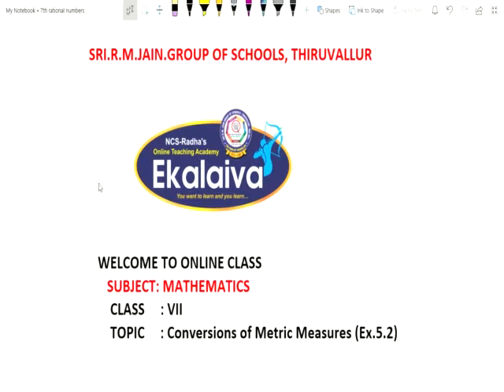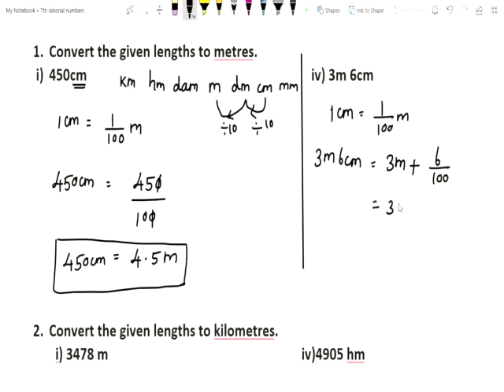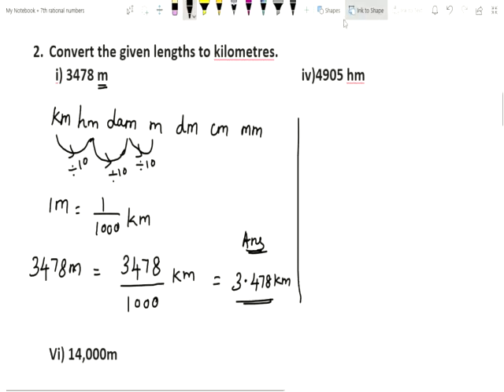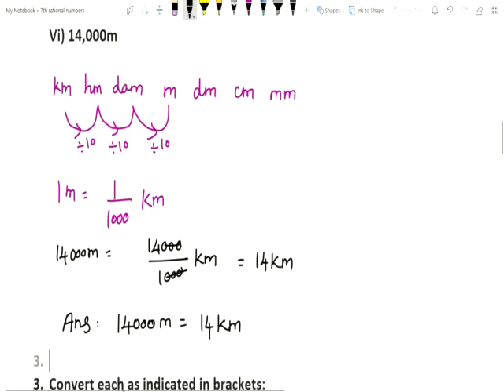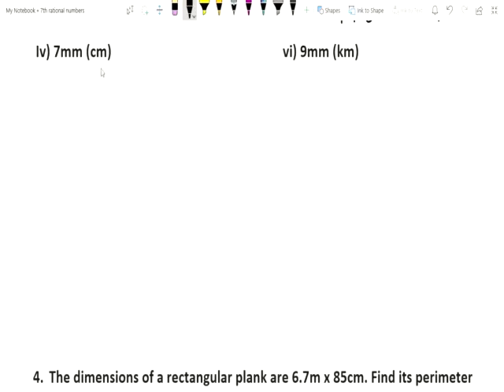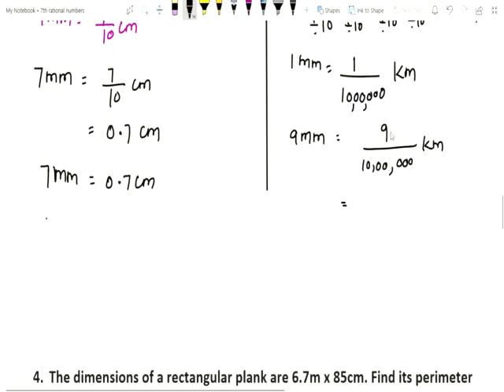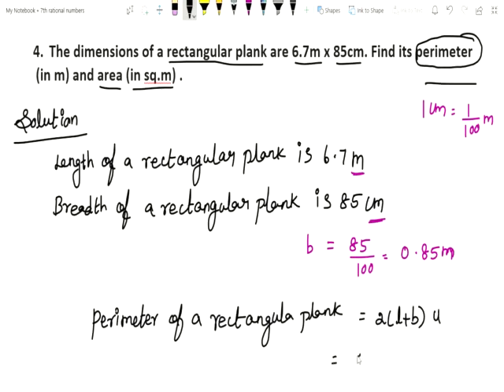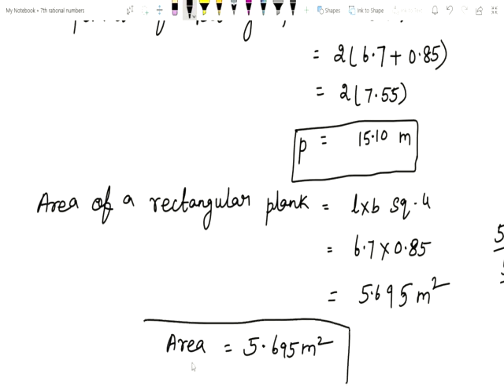VII - MATHS - TN SAMACHEER - Conversion of metric measures Ex 5.2 Q.No 1,2,3,4